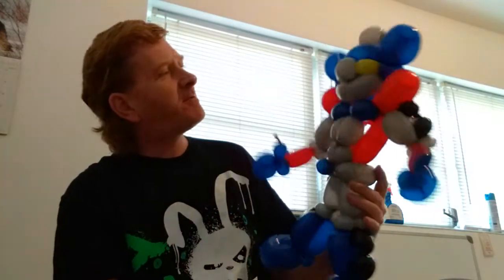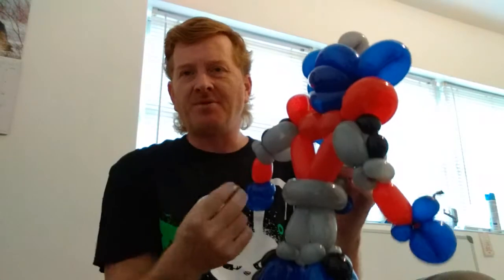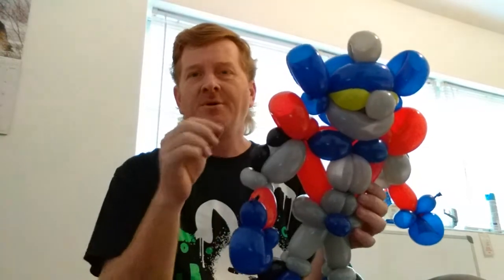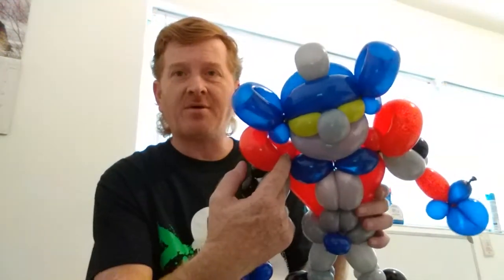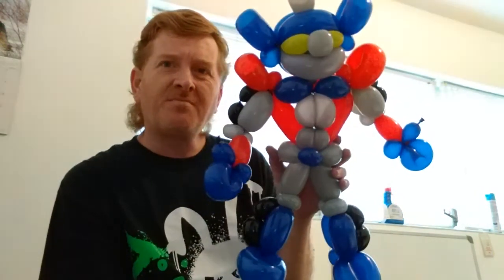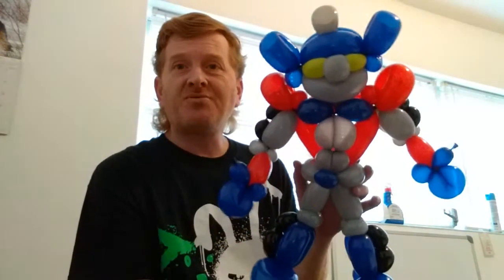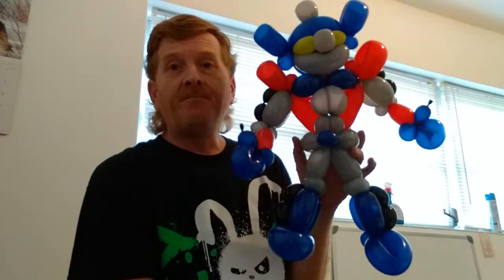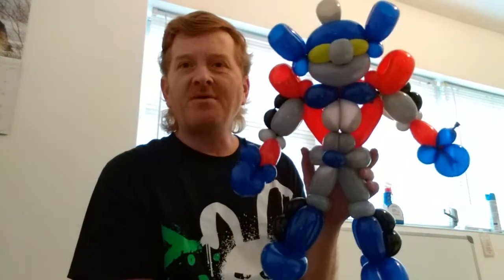Balloon animals optimus prime transformers concept design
Hello and welcome to this episode of balloon animal concepts. Today I was making optimus prime of the autobots. Transformers and robots are a big hit with boys at parties and events. So I was looking for an way to make an impressive balloon animal design that was also easy and simple to recreate on the fly. In the process of making optimus prime. I came up with a new super hero body design that has a six pack torso. I also have decided not to use the double ear twists for the elbows in the future designs that use this new balloon body.